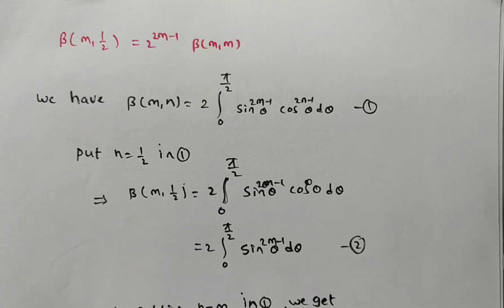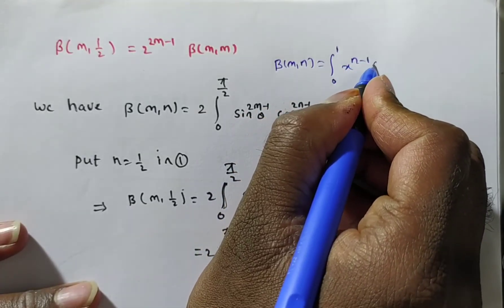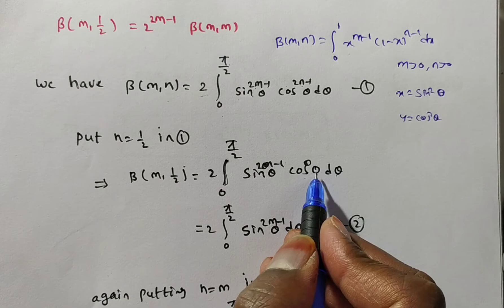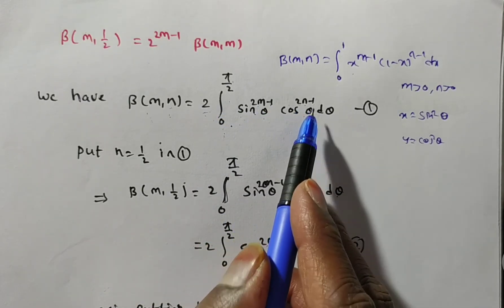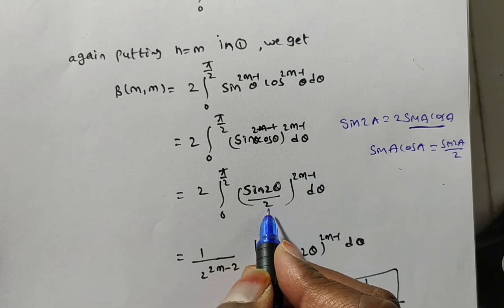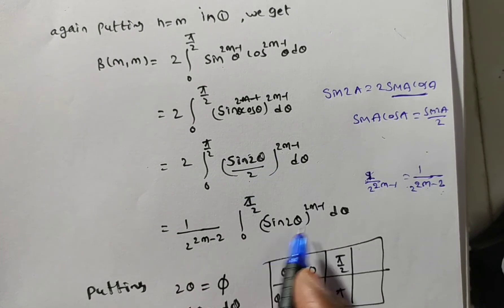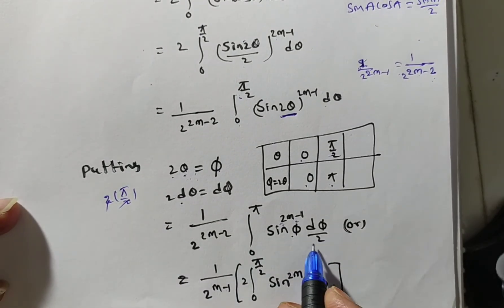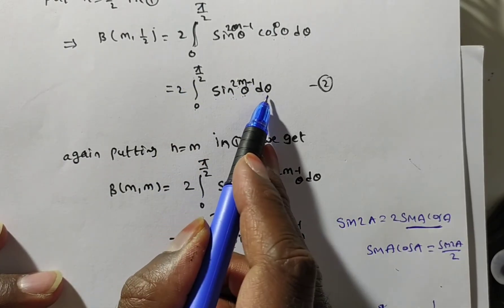Problem on Beta function/application on Beta function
Problem on Beta function/application on Beta function this topic chosen from Special functions

TEAM Education
  • 3 hours ago